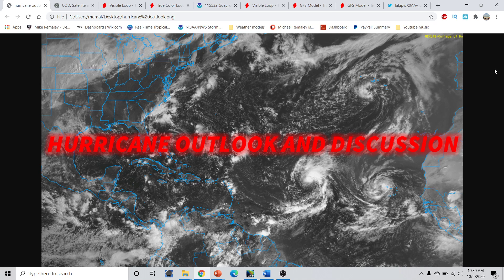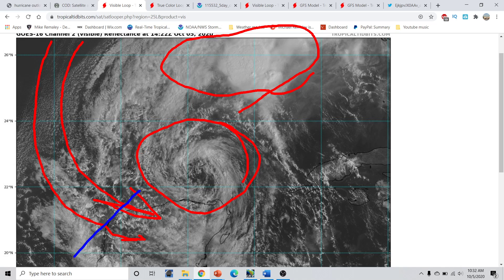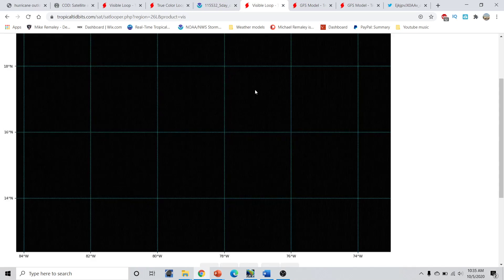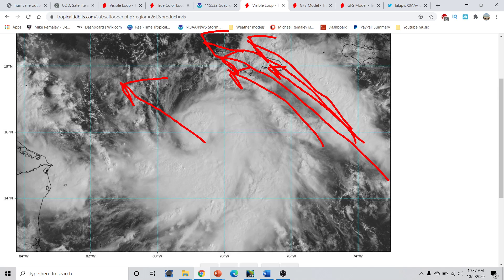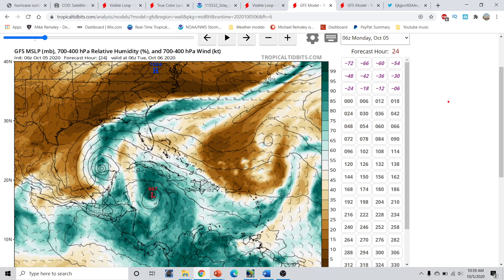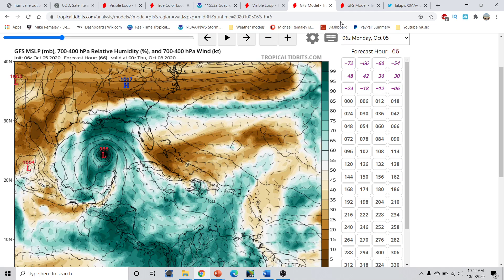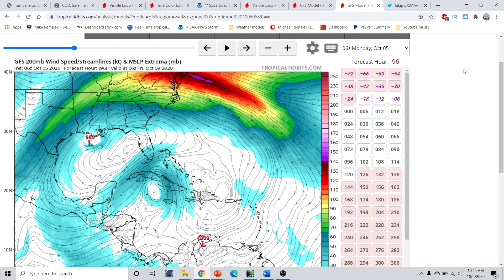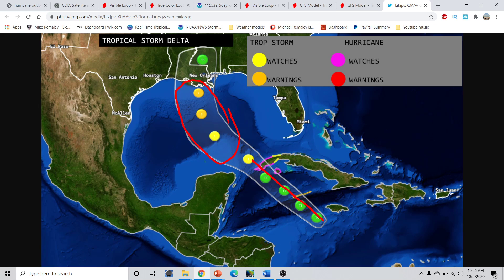Hurricane season 2020 update and discussion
I go over tropical Storm Gamma Sitting off the Coast of the Yucatan Peninsula and what impacts that might bring to the coast of the Yucatan and Florida over the next several days. I also talk about tropical Storm Delta and what impacts that might bring to the gulf coast over the next few days.